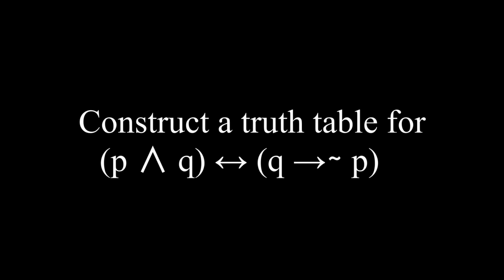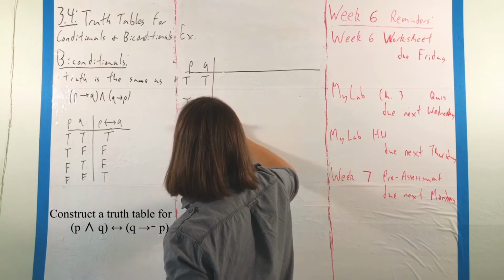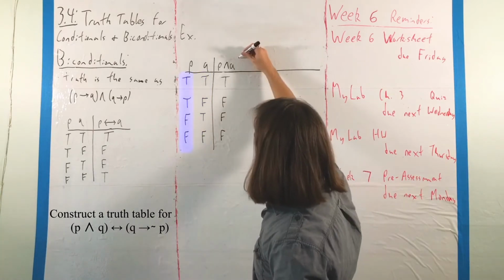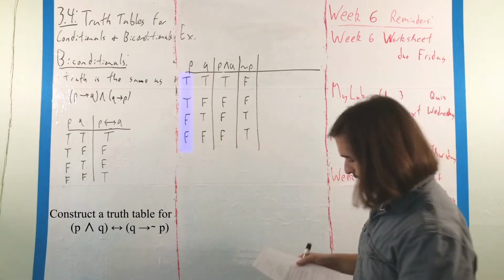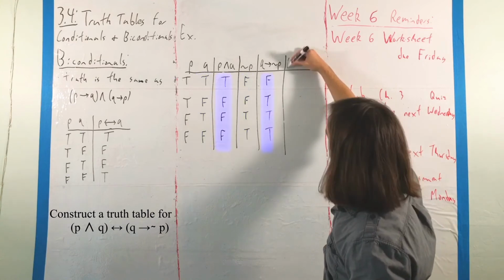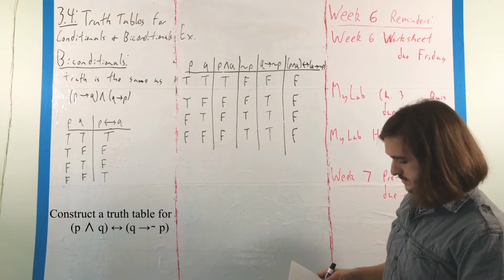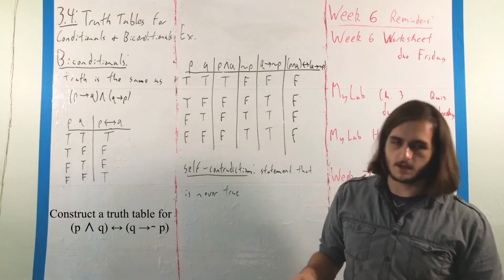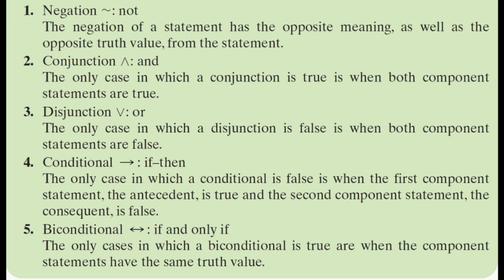3.4: Biconditional Truth Table Example